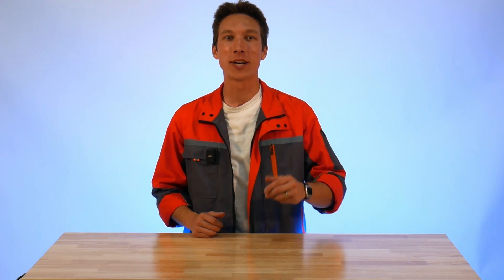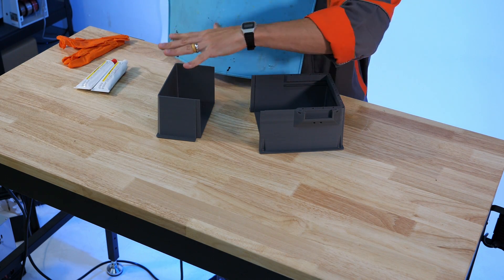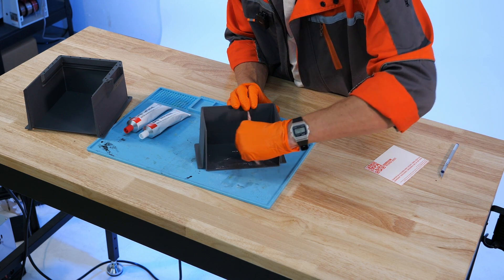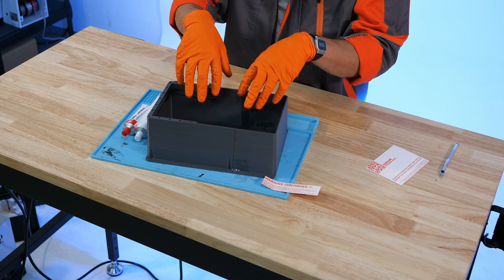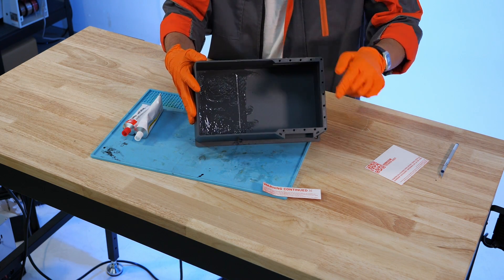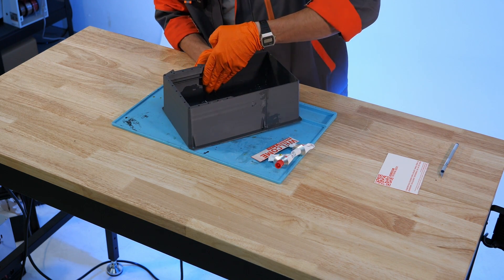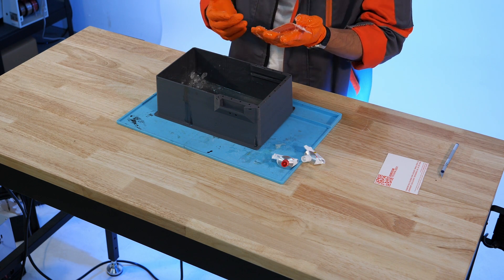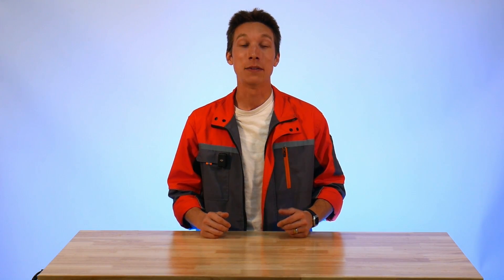3D Printer to WEDM Machine GUIDE - Part 4